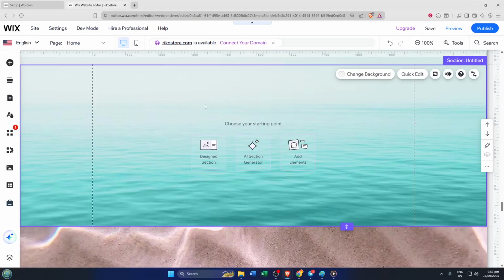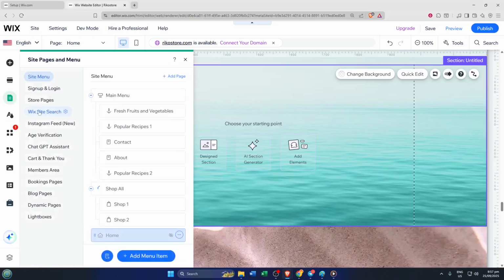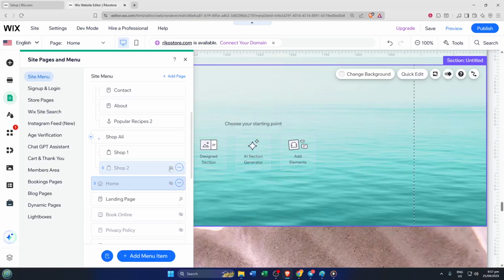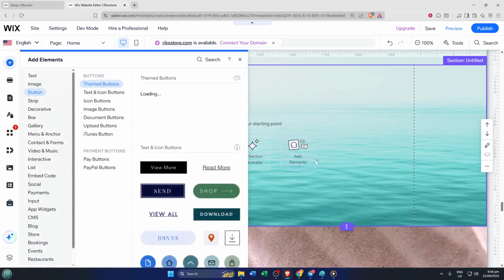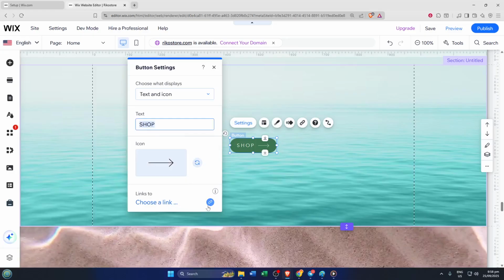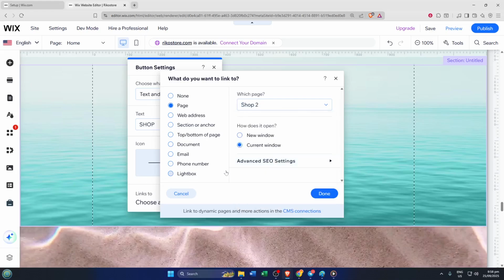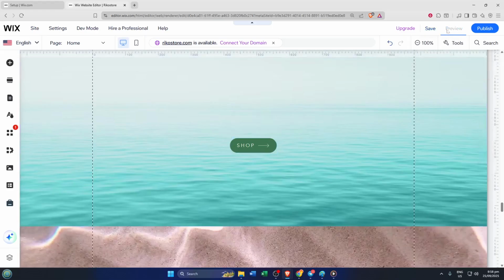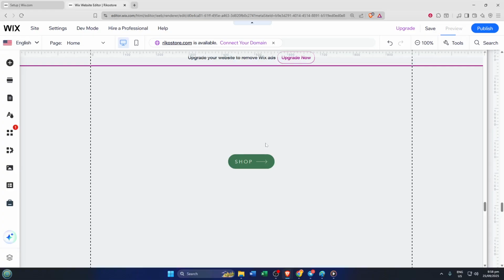How To Link To A Hidden Page In Wix in 3 minutes